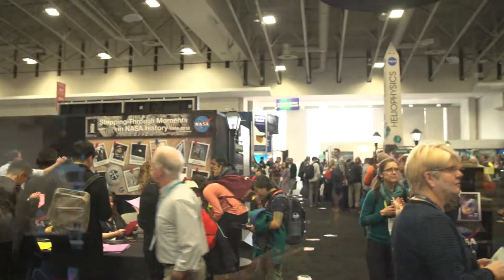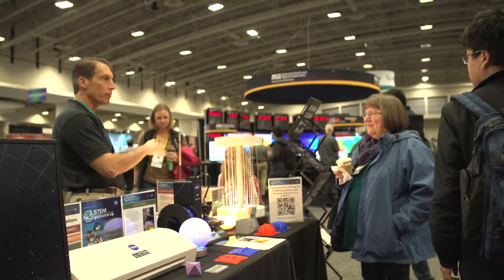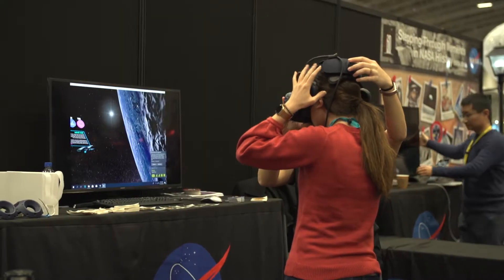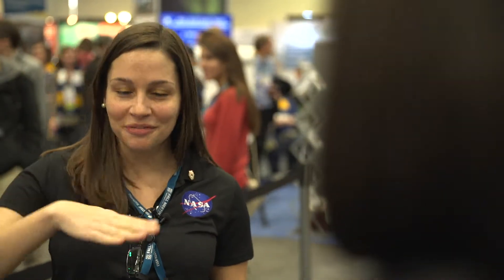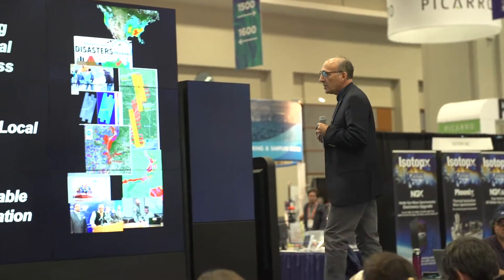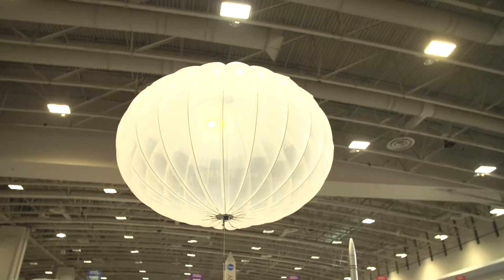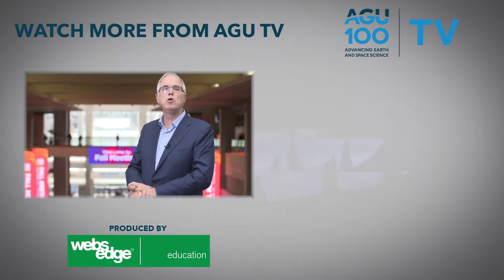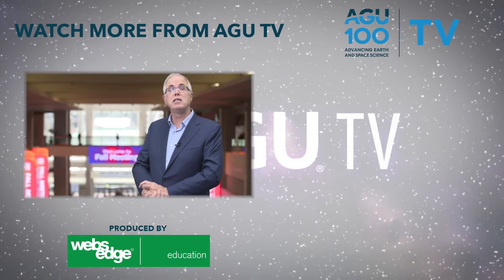The NASA Booth in the AGU Exhibit Hall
AGU TV stops by this year’s massive NASA exhibit at AGU. AGU TV learns all about NASA’s Hyper Wall, as well as the James Webb Space Telescope virtual reality experience that NASA is offering.